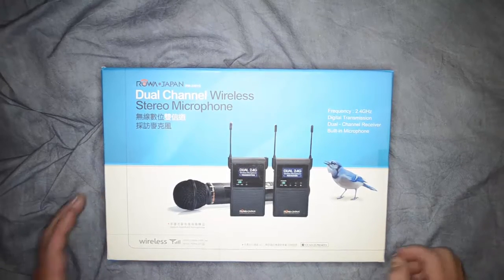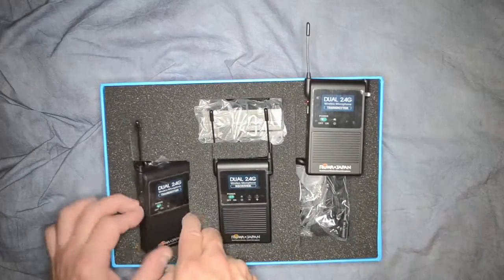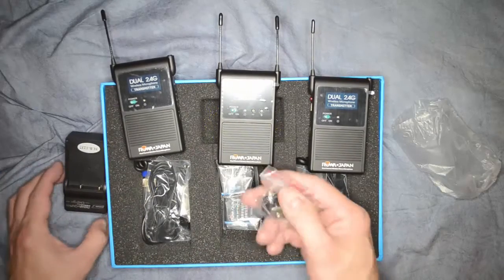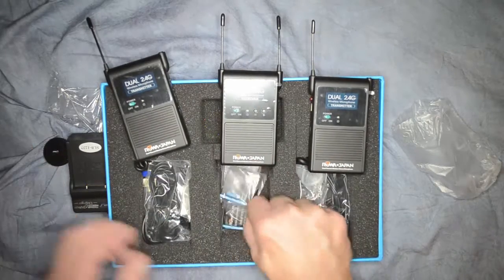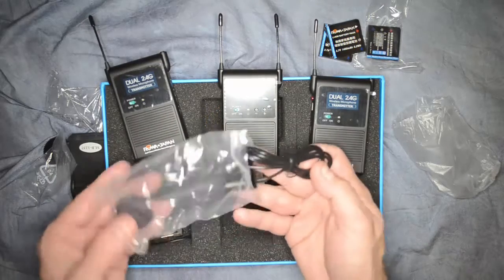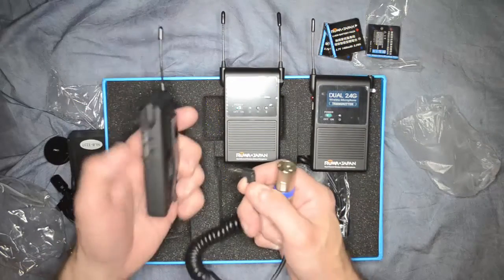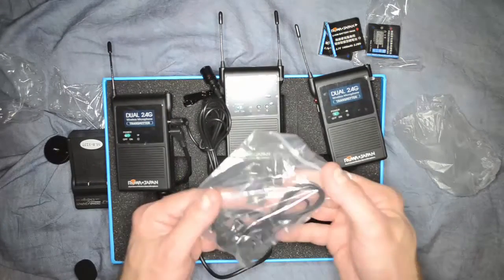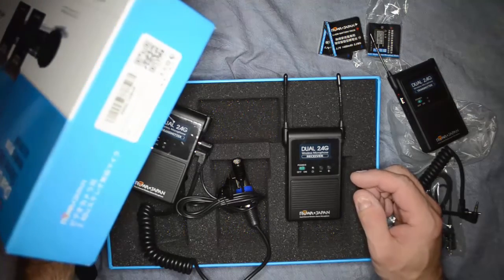Unboxing the Neewer Rowa Dual Wireless Microphone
Author and talk show host Robert McMillen unboxes the
Neewer® Dual Channel Camera Mount 2.4GHz Wireless Clip-on Lavalier Microphone System Mic with 2 Transmitters and 1 Receiver Set for 7D, 60D, 600D/Rebe.